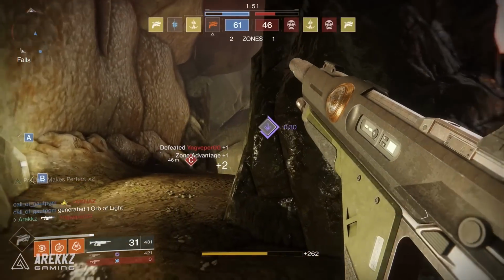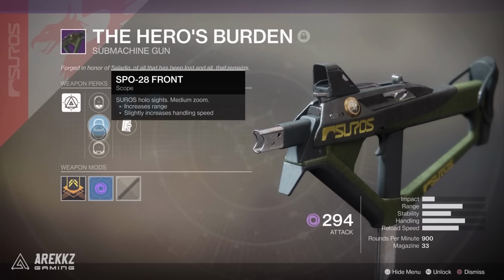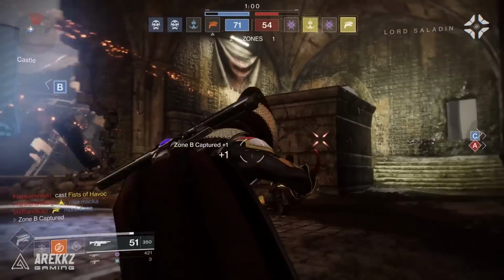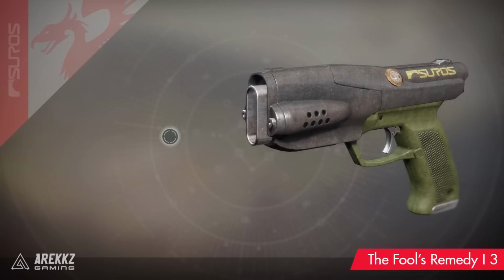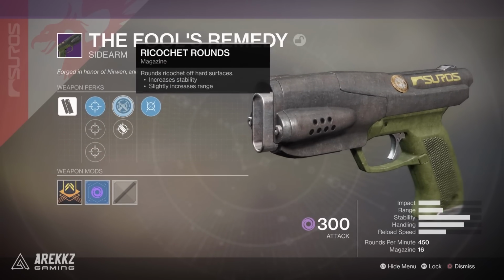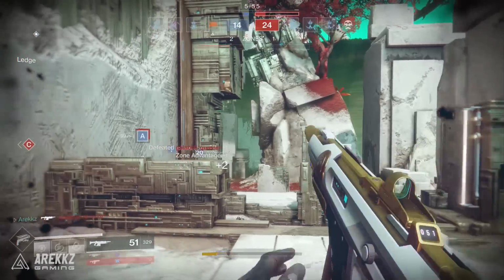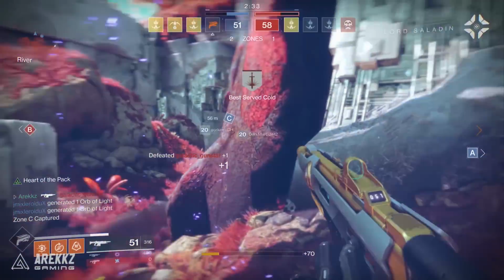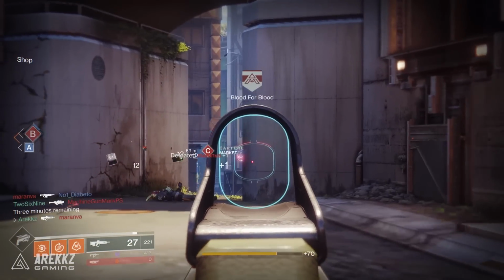DESTINY 2 | Top 5 Iron Banner Weapons You Need to Get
Here's a look at the best Iron Banner weapons you can get in Destiny 2 right now.